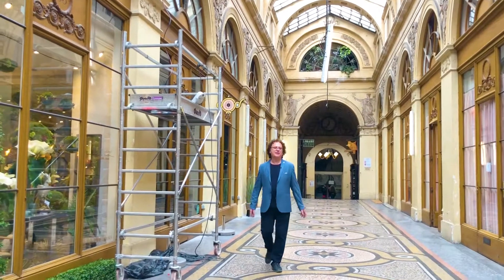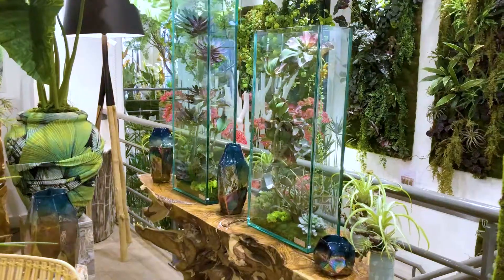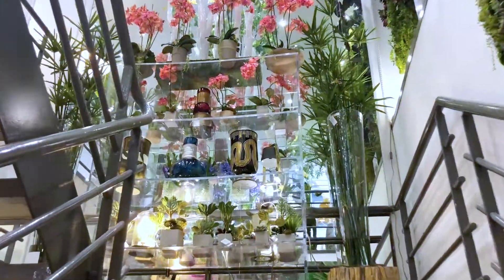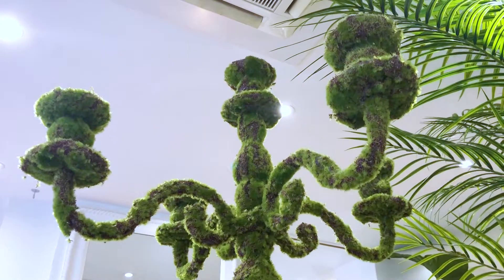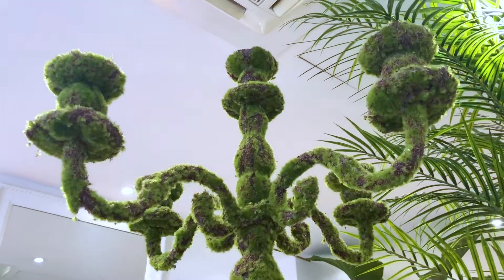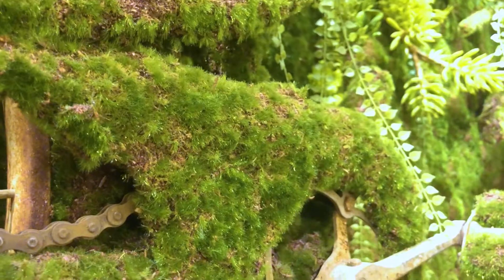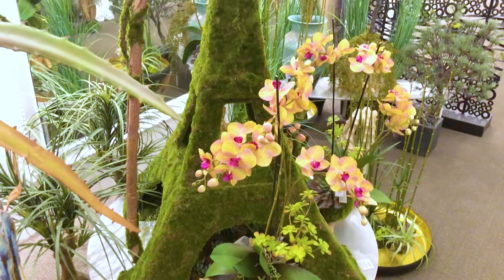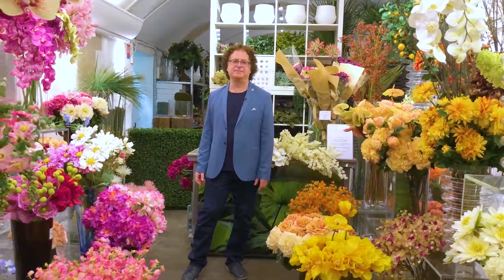Designing with Flowers | Emilio Robba | Paris⎮Christophe Design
Or visit our showroom at:

Shop 5, 4-10 Bay Street

Double Bay, NSW

AUSTRALIA